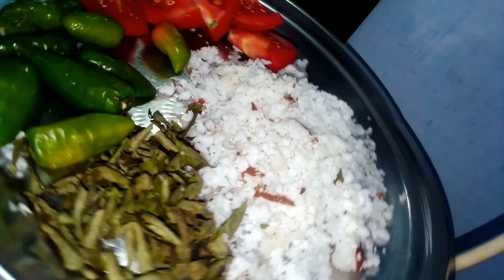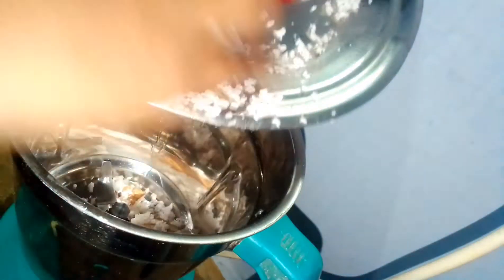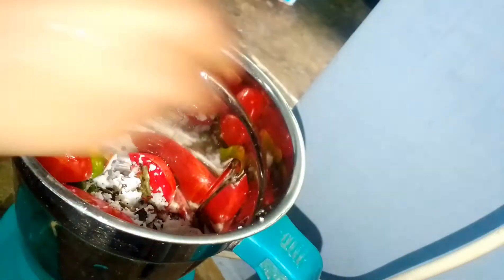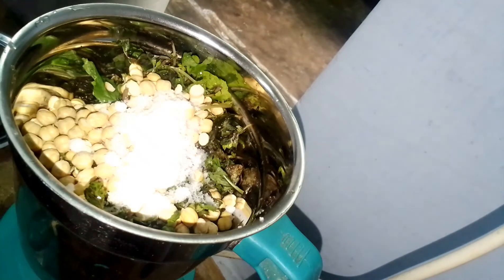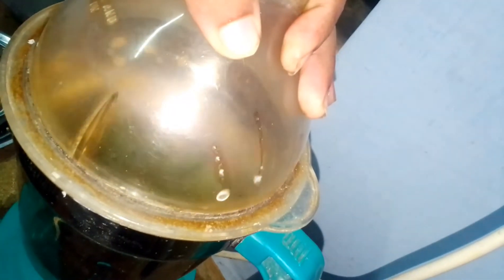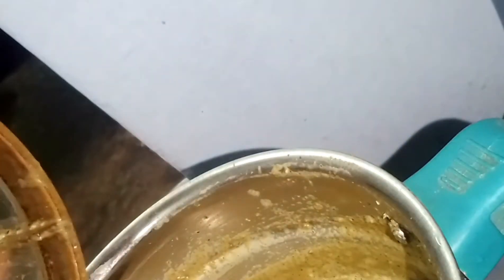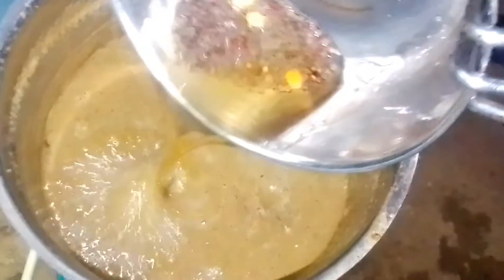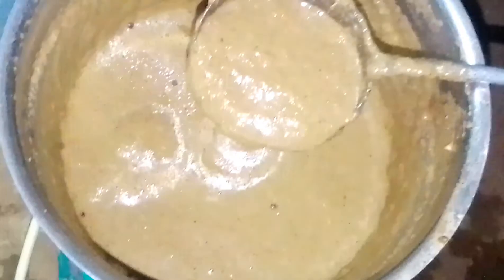ಕೊತ್ತಂಬರಿ ಚಟ್ನಿ cothamalli chuthey recipe in Kannada